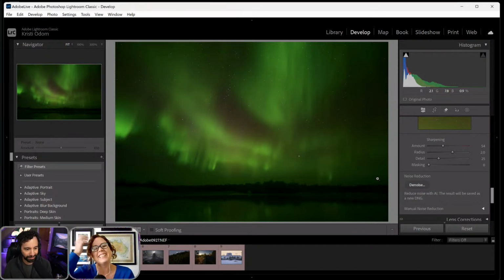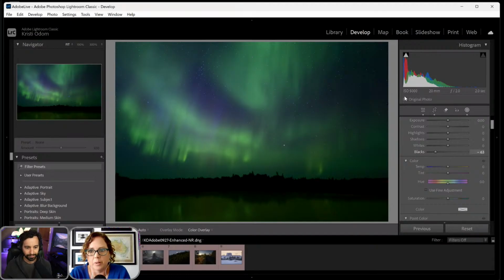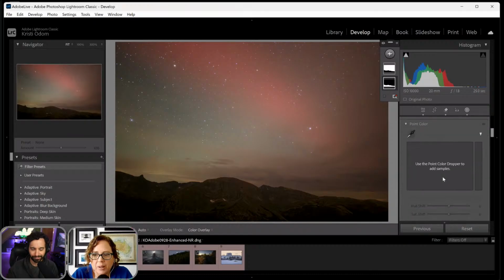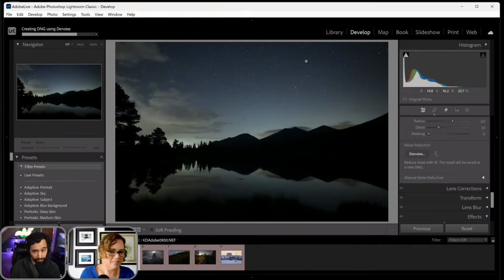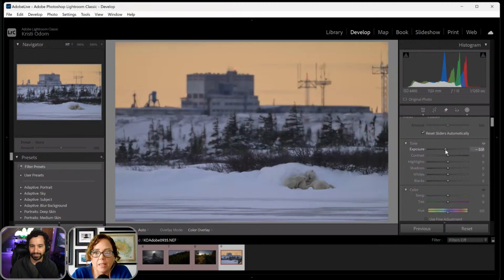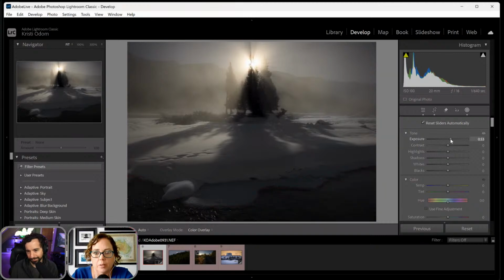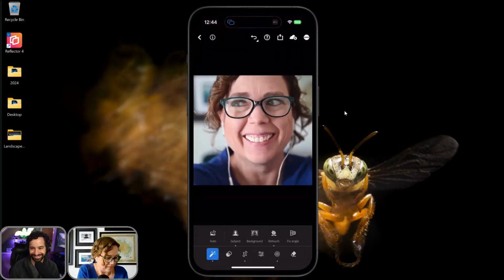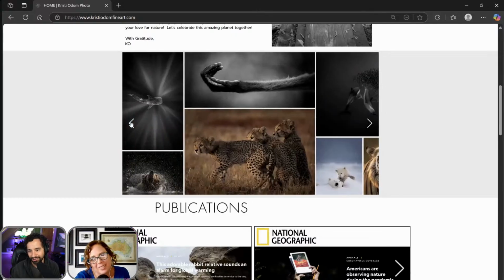Editing the Night Sky with Kristi Odom: New Lightroom Tools in Action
Join award-winning photographer Kristi Odom as she shows how to transform night sky photos using the latest Lightroom tools.

Kristi Odom is an internationally acclaimed photographer, a Nikon Ambassador, an Associate Fellow of the International League of Conservation Photographers, and a motivational speaker. A photographer and filmmaker, her work focuses on connecting people emotionally to animals and celebrating those who have a connection to the natural world. When she is not at home in Longmont Colorado, she travels the world photographing and teaching. Kristi teaches photographers to improve their work through advanced camera skills and by creating an emotional connection with their subjects. Her accolades include over 60 international photography awards including 2 Nature’s Best Photography awards, which exhibited her images at the Smithsonian Museum of Natural History. Her work has appeared either online and/or in print for the following clients: National Geographic, Nikon, Forbes, Rollingstone, Microsoft and Outside Magazine

Paco Siller is a Content and Video Producer for Adobe Live based in CA

00:00 Start
00:56 Show overview, Kristi’s work
03:13 Process for editing night skies in Lightroom, settings, crop, denoise
07:21 Landscape masks, making selective edits on aurora photo, editing the way you saw it
12:17 Rocky Mountain National Park Stable Aurora Red arc photo, histogram overview, landscape masking, denoise
21:03 Rocky Mountain star photo edit
28:38 Polar bear photo edit
33:43 Yellowstone photo edit
38:27 Camera to cloud demo with real time selfie and dog photo, editing in Lightroom mobile
47:53 Chat Q&A how to set up camera to cloud and what cameras is it available on
49:27 Editing a second dog photo
51:08 Chat Q&A Kristi’s favorite lenses
55:14 Outro